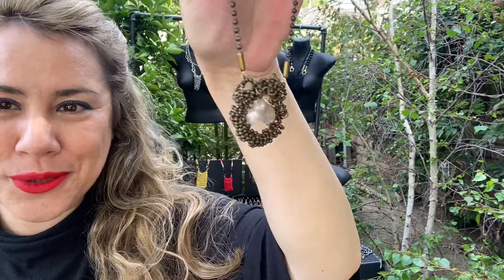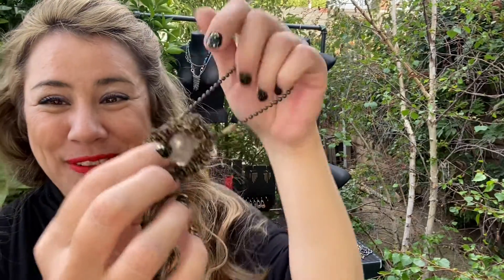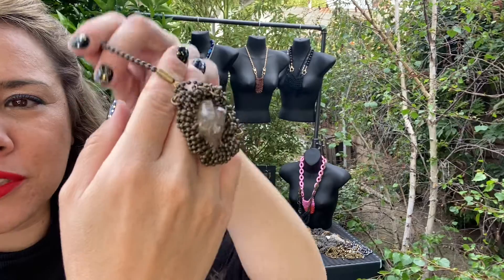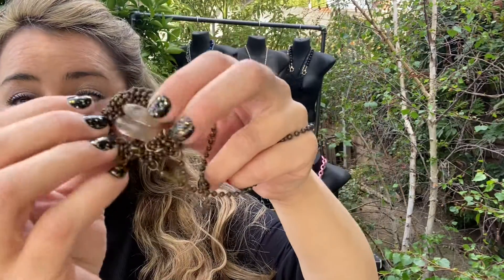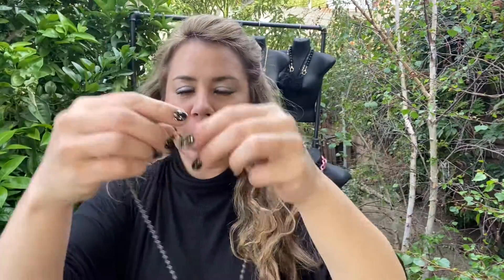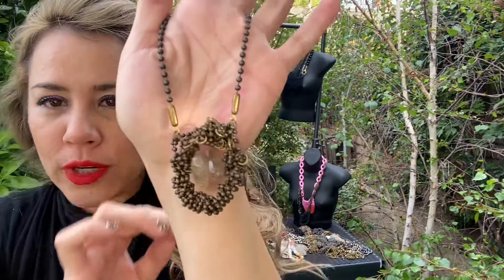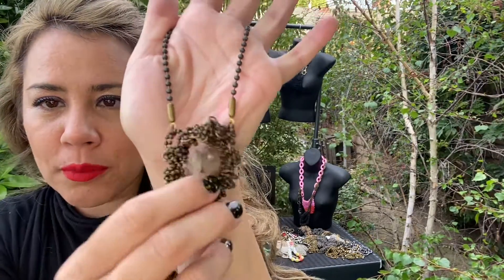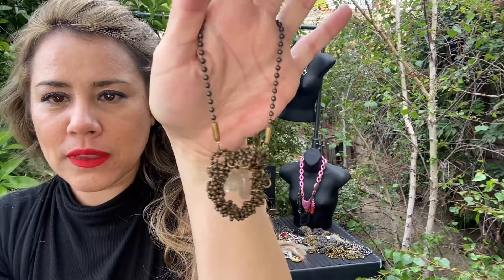MPR x SEA CHANGE: WOVEN RUTILATED WINDOW NECKLACE